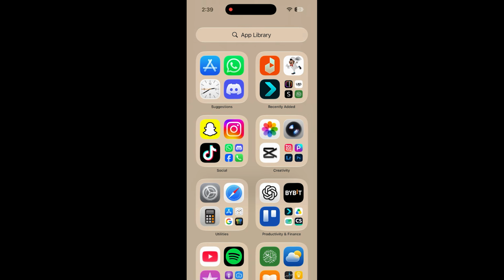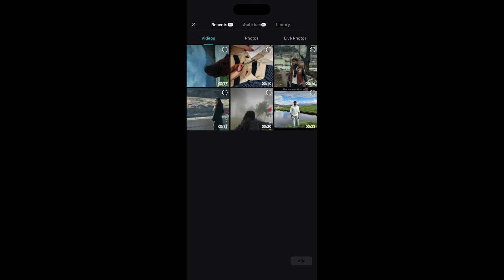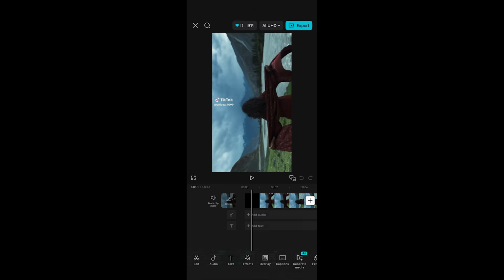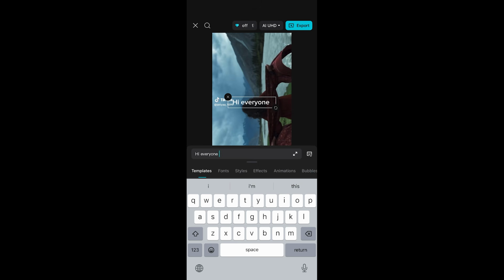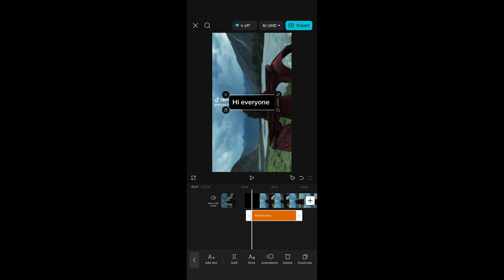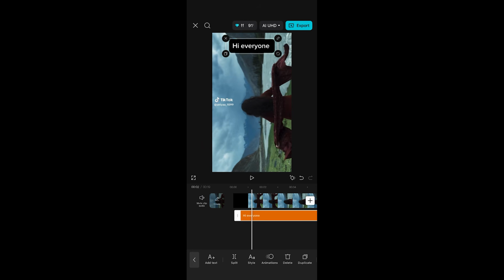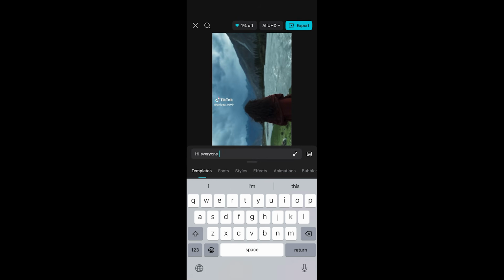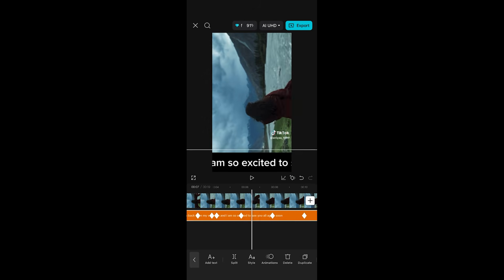How To Make Crawling Or Moving Text In CapCut Mobile 2026 Add Crawling Or Moving Text EASY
Learn how to create crawling text in CapCut to add dynamic movement to your mobile video edits. This tutorial shows you exactly how.

Adding a moving text effect helps capture viewer attention and makes your content stand out. If you are looking for a simple way to animate your subtitles or titles, this guide covers the process from start to finish. We walk through opening the CapCut mobile app, starting your project, and applying the animation settings to your selected video clips.

This video editing tips walkthrough is designed for beginners who want to master basic text animation CapCut tools without complicated software. By following these specific steps, you will be able to implement crawling text in CapCut quickly and effectively. Whether you are creating social media content or personal projects, these techniques will help you polish your final export.